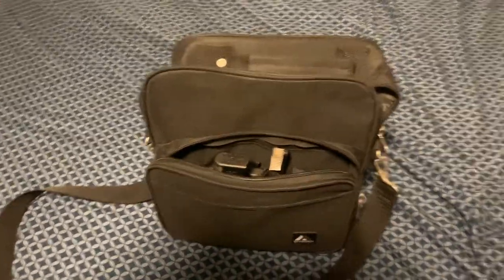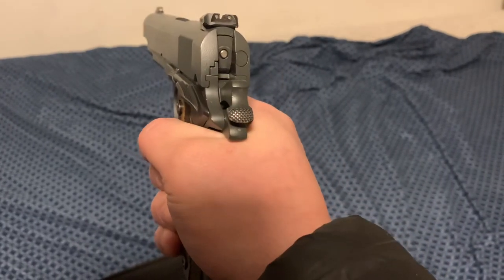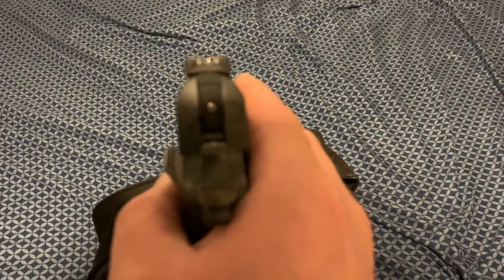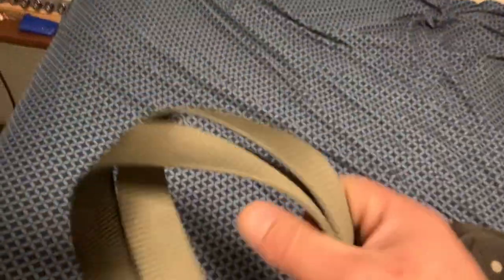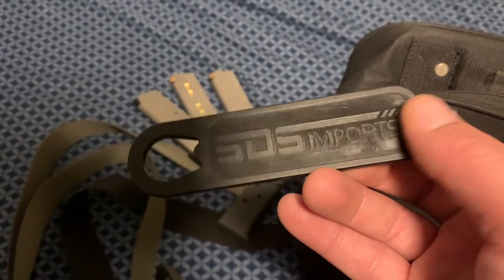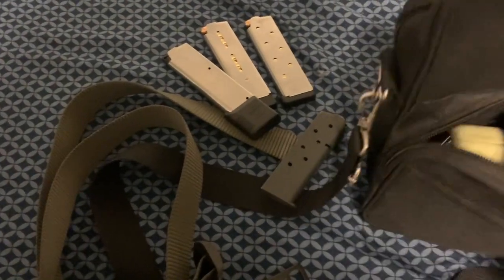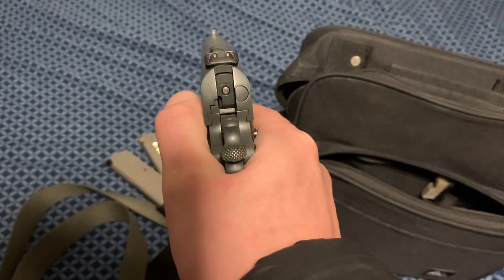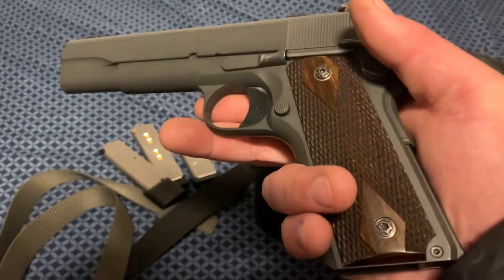Tisas 1911A1 US Army Modifications and Accessories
Follow up video on my Tisas I’ve gotten a lot of questions about the sights recently.
Installation required knocking out the old rear sight, sanding and filing the new sight’s dovetail to fit nicely in the slide, tapping the new rear sight in with a soft punch.  The front sight needs to be broken off with pliers and  then clear the hole where it’s mounted in the slide.  I put the slide in a vice (use soft jaws or cloth) with the new front sight in place and supported then I peened the post into the slide with a punch to secure it and filed it down until it was flush and allows the barrel bushing to function. I remember it taking about an hour, maybe two.